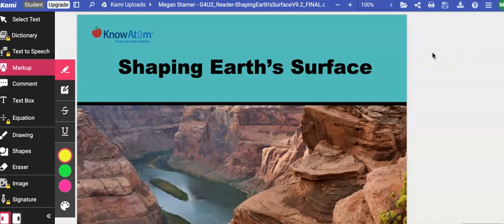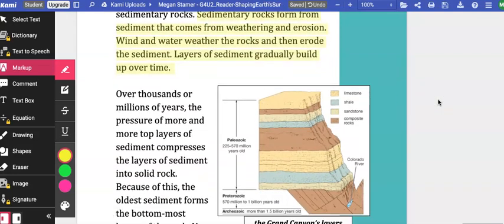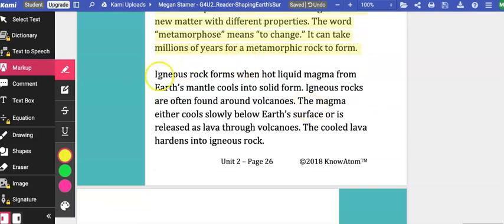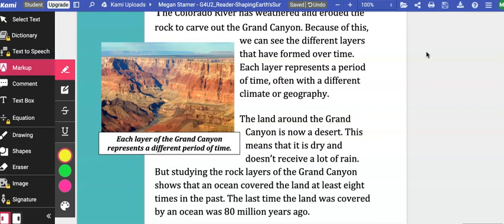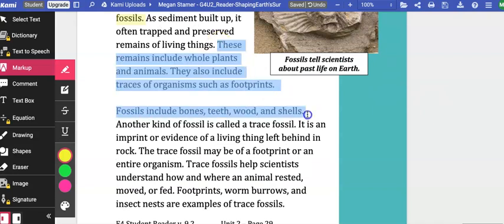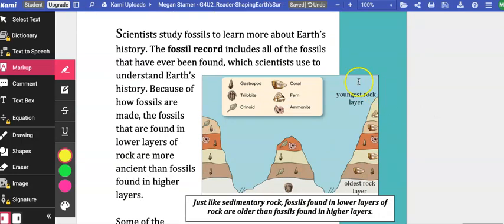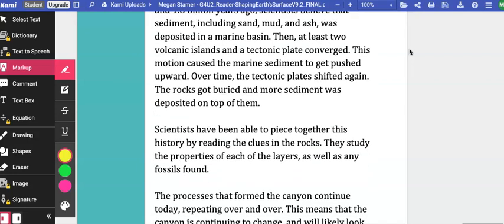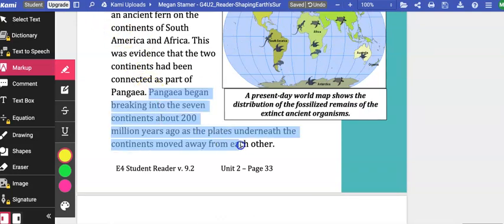4.2.3-Reading Clues in Rocks Lesson Notes